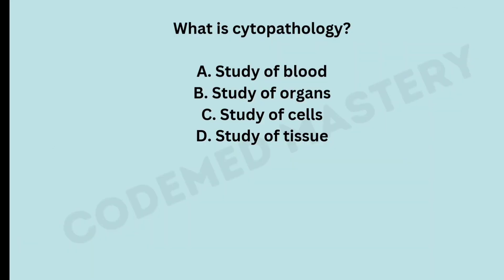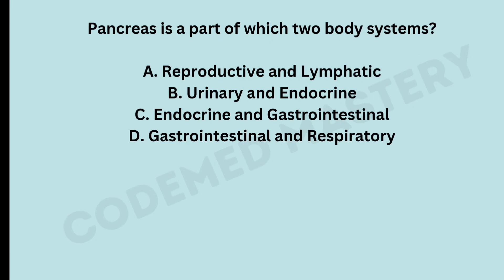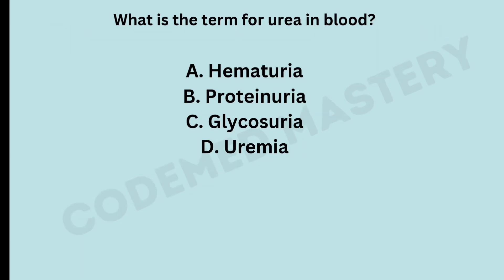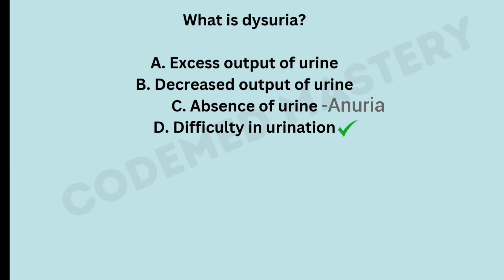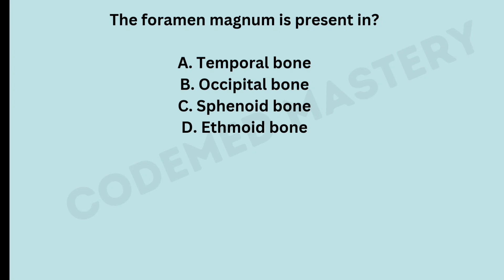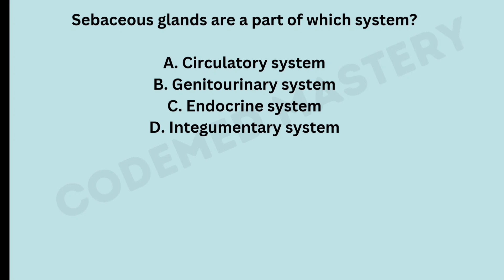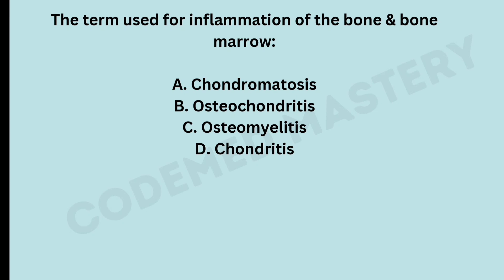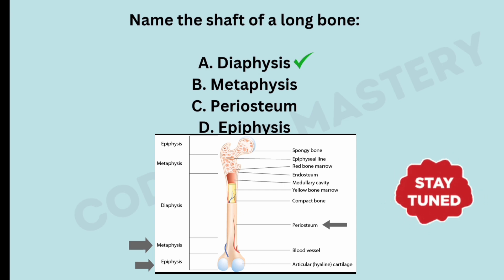Anatomy & Medical Terminology: Important CPC Questions 2024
Gear up for the 2024 CPC Exam with our must-watch video! We cover critical anatomy and medical terminology questions that are essential for your success. Whether you’re a newbie or an experienced coder, this guide will sharpen your knowledge and boost your confidence.

To STUDY ANATOMY and solve MORE Questions, check the PLAYLIST - Anatomy questions & answers, CPC Exam Prep.

To STUDY Medical Terminology and solve MORE Questions, check the PLAYLIST - Medical Terminology, CPC Exam Prep.

Chapters
Introduction: (00:00)
1st Question: (00:26)
2nd Question: (01:05)
3rd Question: (01:36)
4th Question: (02:22)
5th Question: (03:14)
6th Question: (03:47)
7th Question: (04:47)
8th Question: (05:19)
9th Question: (06:25)
10th Question: (06:52)
11th Question: (07:22)
12th Question: (08:05)
13th Question: (08:17)
14th Question: (08:37)
15th Question: (08:52)